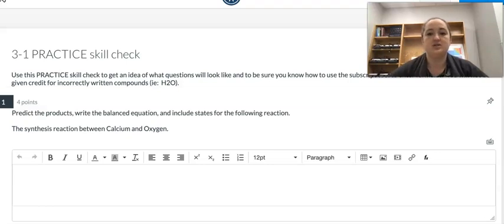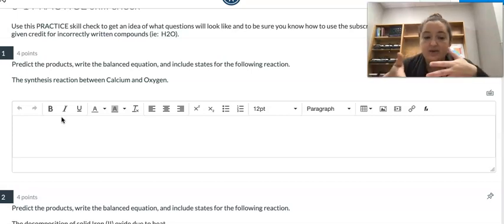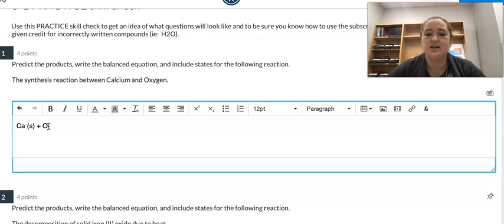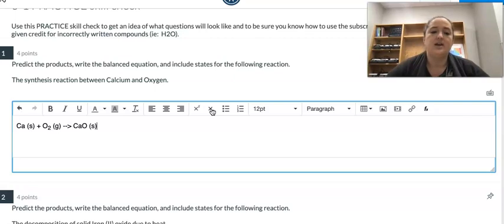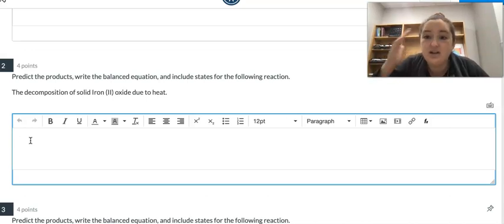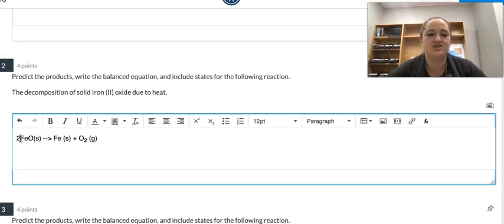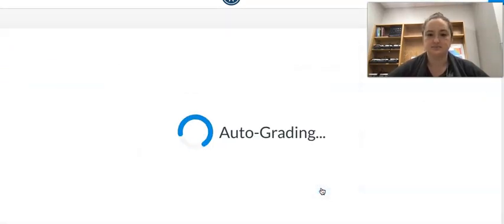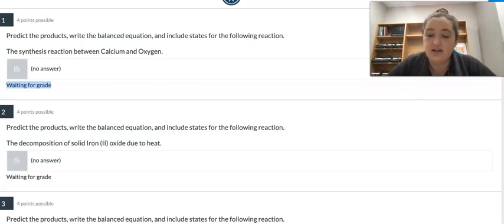Canvas How To: Subscripts and Yield Arrows